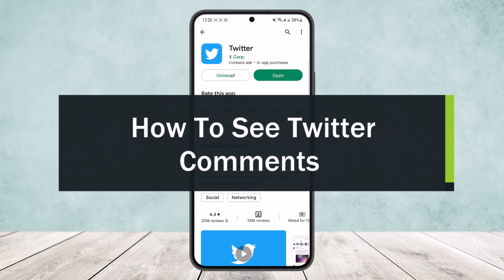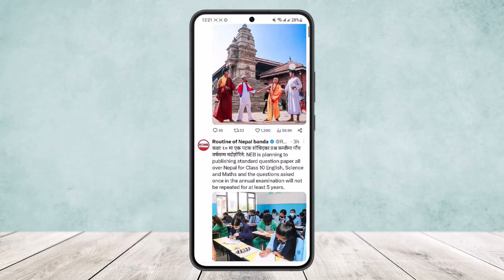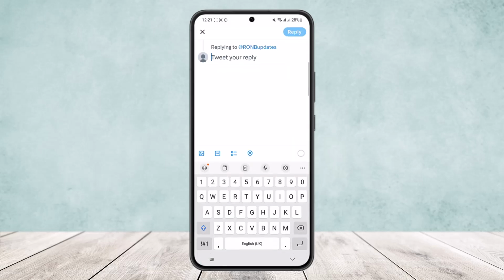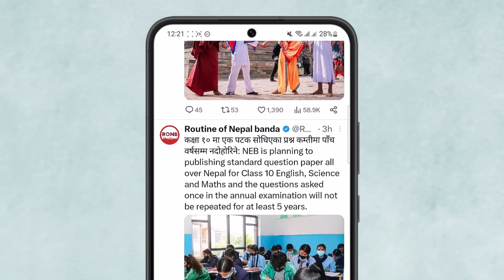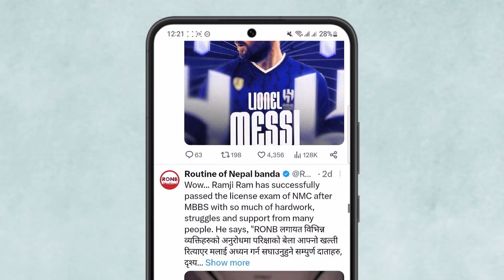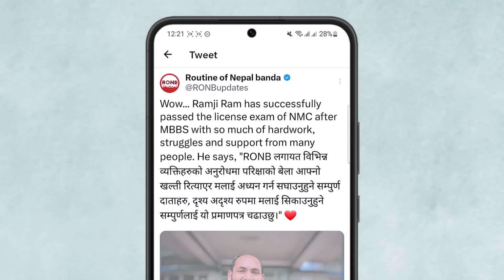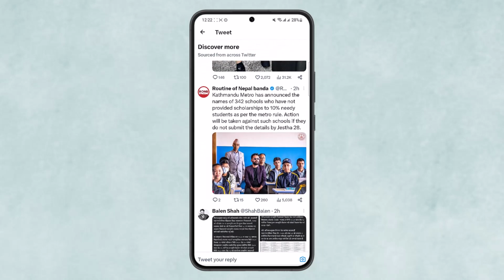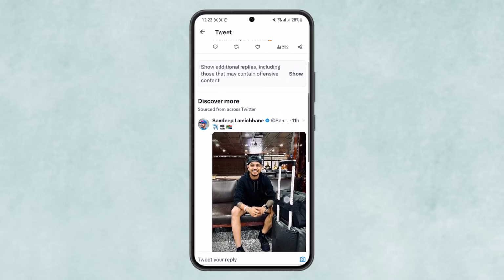How To See Twitter Comments !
In this tutorial video, I will simply show you how to see comments on Tweets on Twitter. So just make sure to watch this video till the end.

~ Video Chapters:
0:00 Introduction
0:14 Overview
0:33 View Comments
1:28 Outro